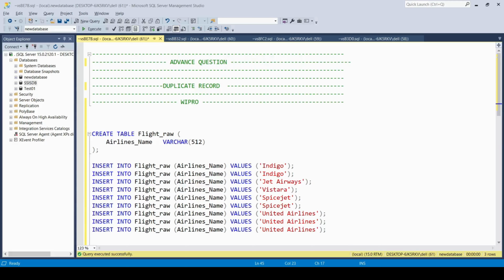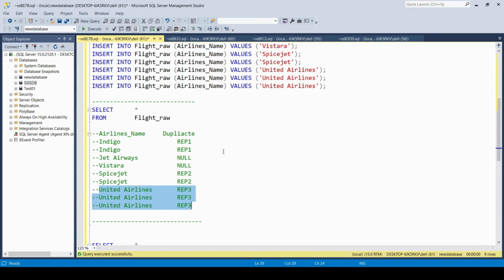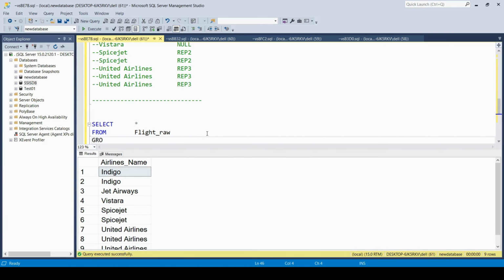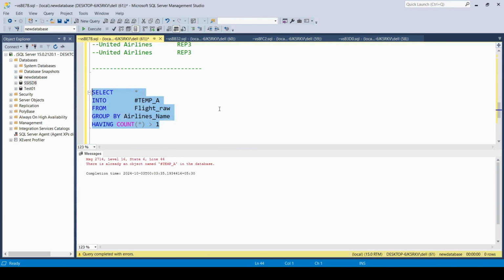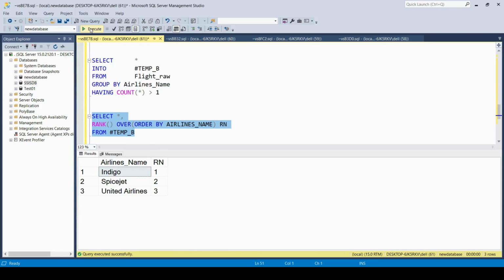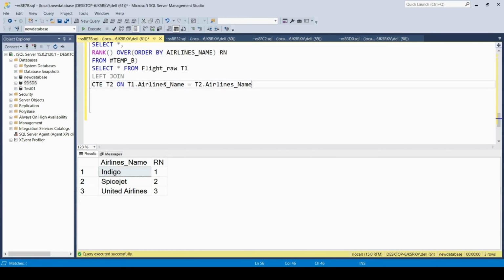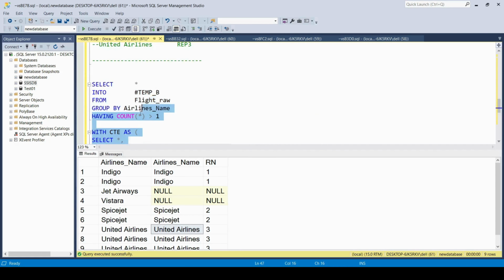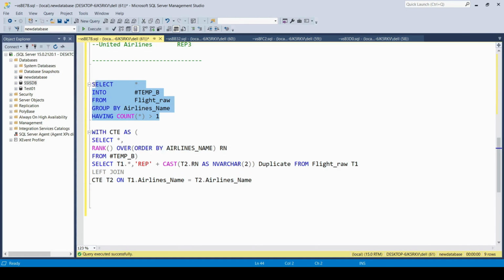WIPRO SQL Interview Question | DUPLICATE RECORDS in SQL | Deepankar Pathak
In this video, we will learn about the WIPRO SQL Interview Question.

How can we create a Temporary table and WINDOWS Functions, with the help of Advance Function. Here we will learn about how we can apply WINDOWS FUNCTION (RANK) and how can we find out duplicate records on the basis of certain conditions.

It will be great if you can solve this SQL Problem as this is very important SQL question for product based company, as asked various times in BIG 4 organization SQL interviews.

This will be beneficial for you if you are preparing for the role of data engineer and data analyst
Accenture SQL Interview Question for data analytics
Accenture SQL Interview Question for data engineer
Accenture SQL Interview Question /SELF JOIN and WINDOWS Function in SQL
WIPRO SQL Interview Question
WIPRO SQL Interview Questions
accenture SQL question
accenture SQL question
Consecutive Numbers
Consecutive Number
sql Consecutive Numbers
sql Consecutive Number
sql Consecutive
amazon SQL question
adobe SQL question
deloitte interview
KPMG interview
data analytics
sql interview questions
sql tutorial
sql interview
sql questions
sql query

CREATE TABLE Flight_raw (
    Airlines_Name VARCHAR(512)